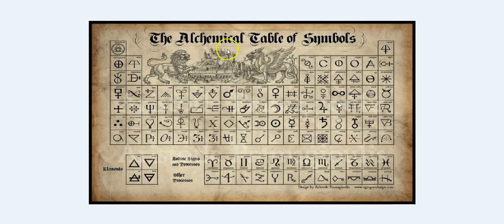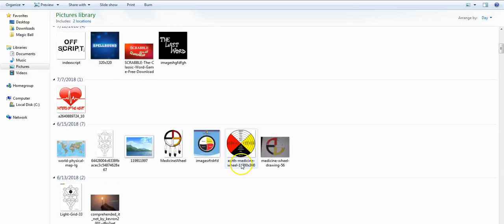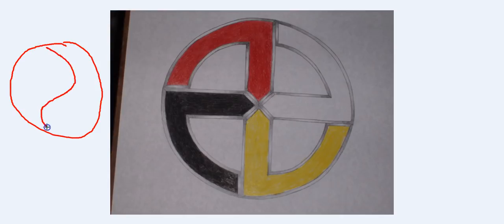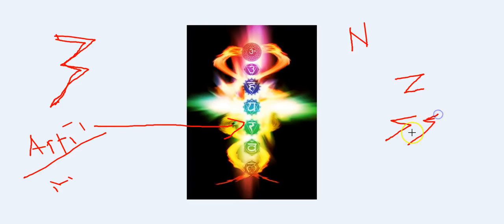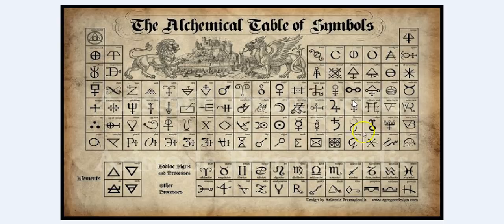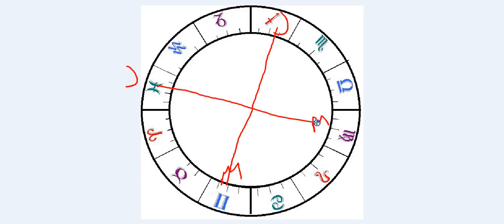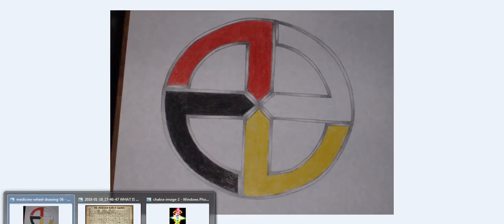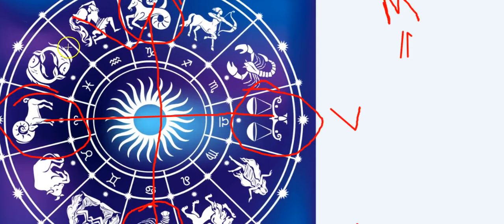Back To Basics